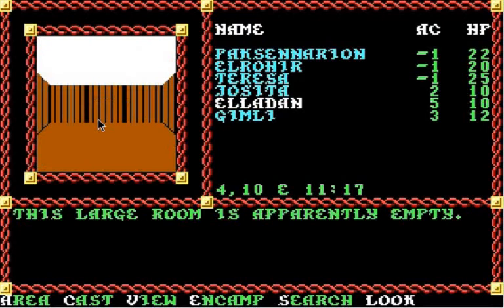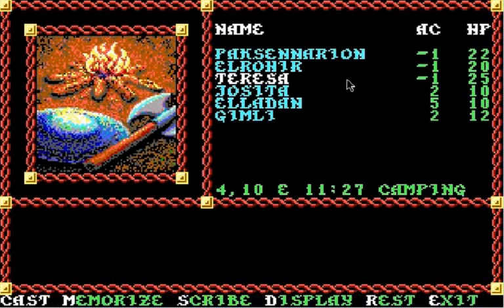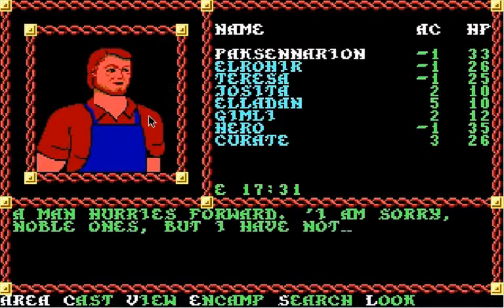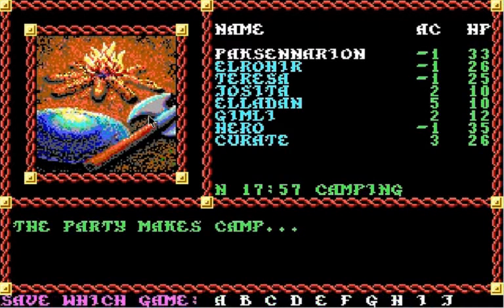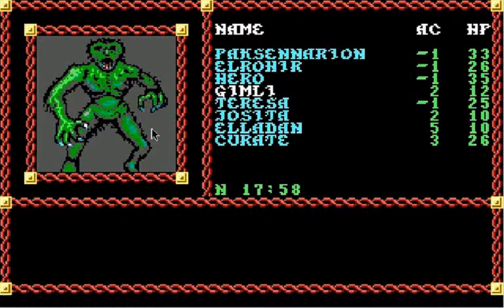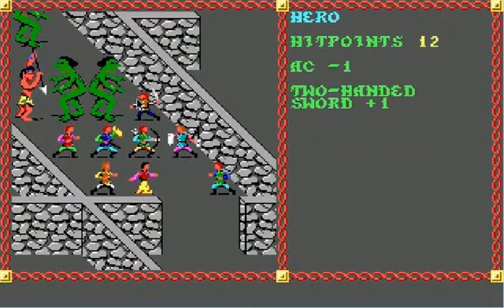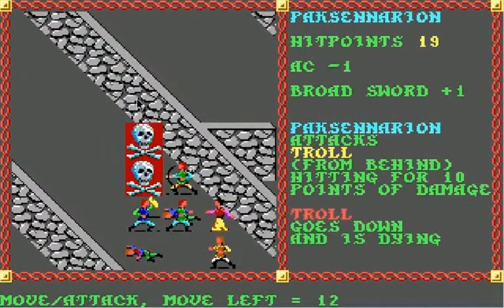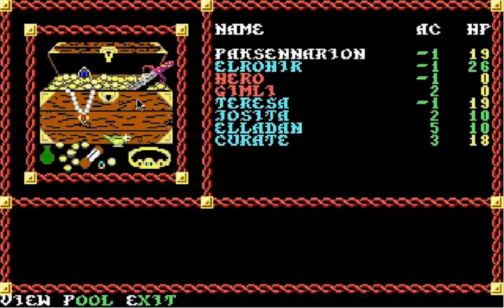Let's Play Pool of Radiance 11 - Nobody Tosses the Dwarf!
Game published 1988 by SSI (Gamefest CD-ROM published 2001 by Interplay).
After digging up some treasure hidden under the floorboards of the room the goblins were guarding, we head back to town to level-up our fighters & pick up the NPC hirelings whose services our party had engaged earlier.  Entering the Old Rope Guild, we first find the potion Ohlo the wizard was looking for, then investigate what sounds like a fitness gym at the opposite end of the Rope Guild.  It turns out to be a group of trolls & ogres tossing grain sacks - for lack of adventurers (including our party's dwarf) to toss!  How about some aerobic battle, guys?